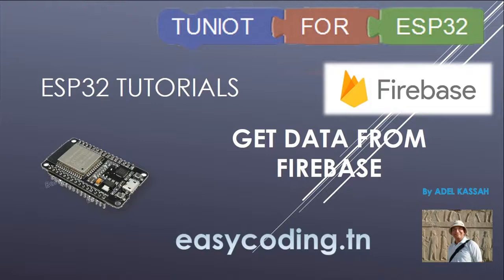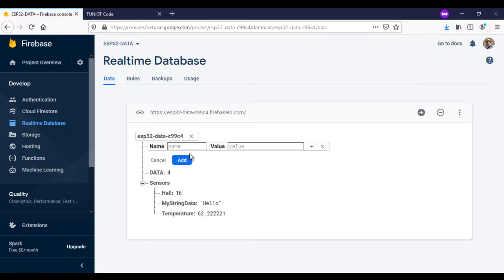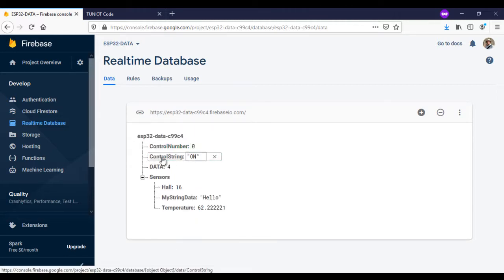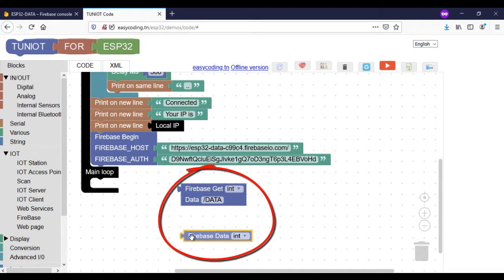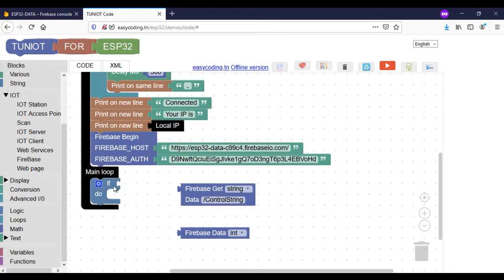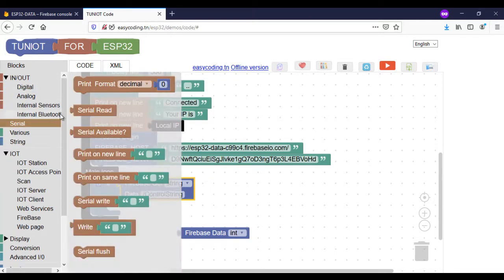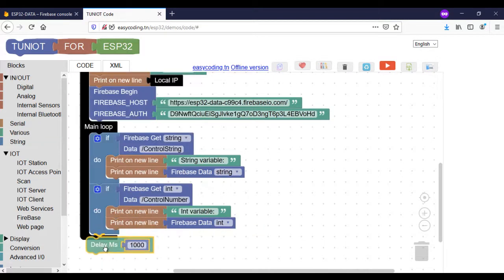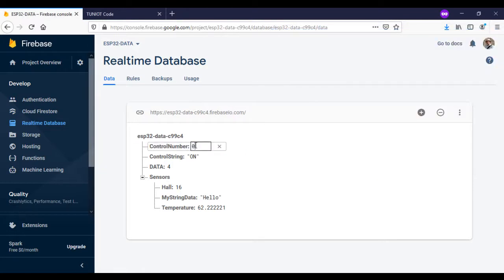ESP32 tutorial C-08:Get data from Firebase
In the video C-07, we saw how to send sensors data to Firebase.
In this video, we will see how to get data. One use of that is to control from any place your ESP32.